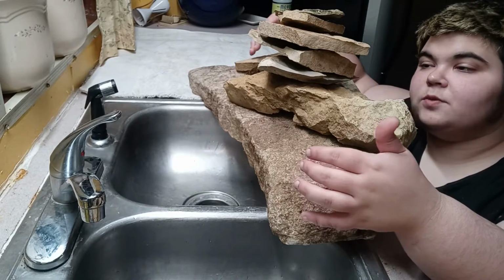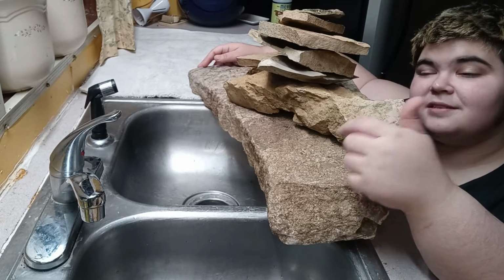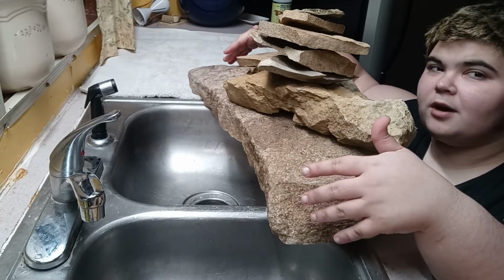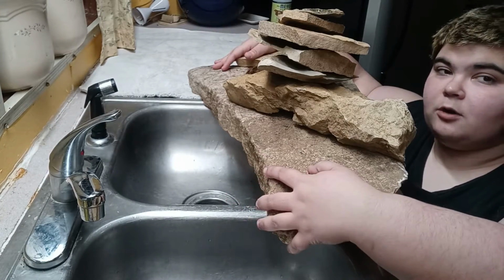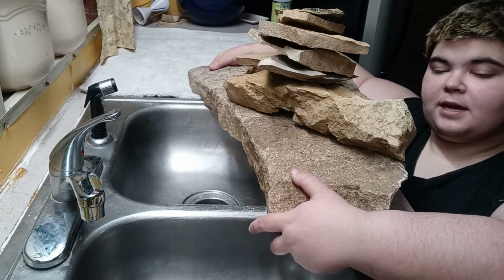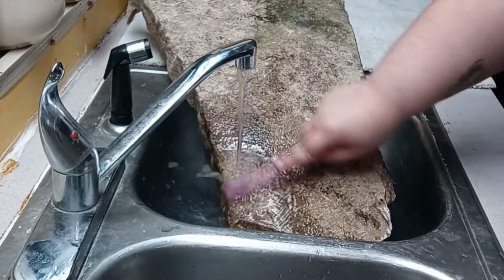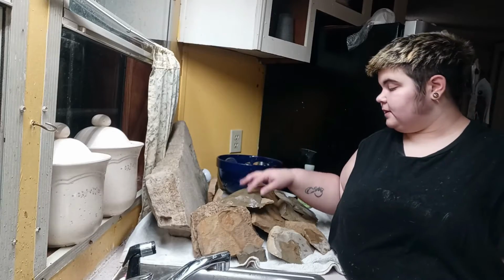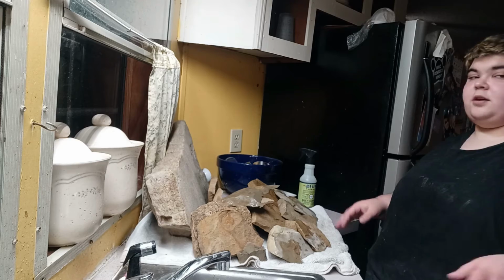How To Clean Rocks From Outside For Reptiles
Just a super simple way to clean rocks for your reptile enclosure